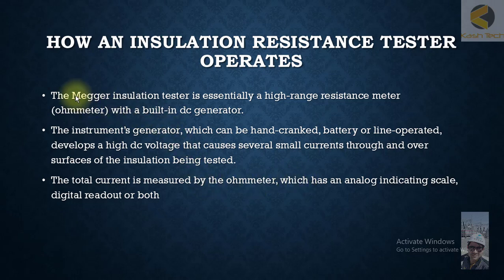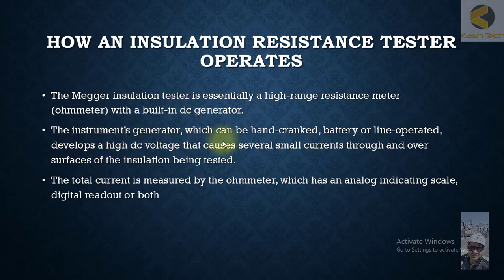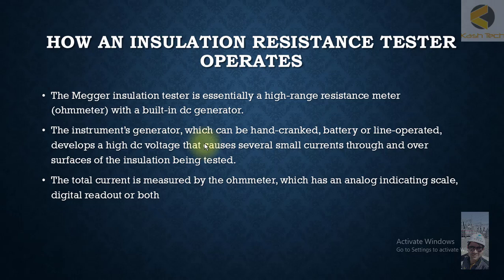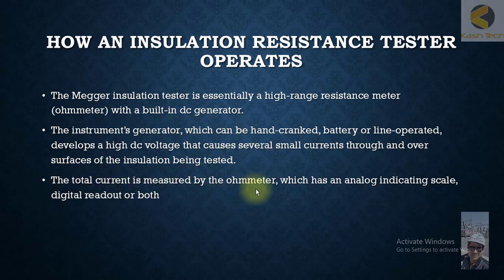Operation of an Insulation Resistance Tester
An Insulation Resistance Tester, also known as a megohmmeter, is a specialized instrument used to measure the resistance of electrical insulation in various components and systems. Here’s how it operates and its key functionalities:

Overview:
An Insulation Resistance Tester operates by applying a high DC voltage to the insulation under test and measuring the resulting current flow. The principle behind its operation involves assessing the integrity and quality of insulation materials by determining their resistance to electrical current.

Key Components:
High Voltage Source:

Generates a high DC voltage (typically 500V, 1000V, or higher) necessary to stress the insulation being tested.
Measurement Circuit:

Measures the leakage current that flows through the insulation when the high voltage is applied.
Converts the current measurement into resistance values (megohms) using Ohm's Law (Resistance = Voltage / Current).
Display and Controls:

Provides digital or analog display of insulation resistance values in megohms (MΩ).
Includes controls for setting test voltage, initiating tests, and selecting measurement ranges.
Operation Steps:
Preparation:

Ensure the equipment under test is de-energized and isolated to prevent accidents.
Verify proper grounding and safety precautions are in place.
Connection:

Connect the insulation resistance tester leads to the component or system being tested:
Positive lead to the insulation under test.
Negative lead to the grounded portion or opposite polarity of the circuit.
Testing:

Set the desired test voltage based on insulation rating and system requirements.
Initiate the test to apply the high DC voltage across the insulation.
Measure and record the resulting insulation resistance value displayed on the tester.
Interpretation:

Compare the measured insulation resistance value against specified or recommended minimum values.
Assess the condition of insulation:
High resistance indicates good insulation condition.
Low resistance may indicate insulation deterioration or contamination.
Safety Considerations:

Follow manufacturer’s instructions and safety guidelines during testing to prevent electrical hazards.
Use appropriate personal protective equipment (PPE) when working with high voltages.
Applications:
Electrical Equipment: Testing insulation resistance in motors, transformers, cables, and switchgear.
Maintenance and Troubleshooting: Identifying potential insulation issues before they lead to equipment failures.
Compliance Testing: Ensuring electrical systems meet safety standards and regulatory requirements.
Importance:
Insulation Resistance Testers play a critical role in preventive maintenance programs by detecting insulation deterioration early, ensuring electrical safety, and optimizing equipment reliability in various industrial and commercial applications.

Keywords and SEO Phrases:
Insulation Resistance Tester Operation
Megohmmeter Operation
Insulation Testing Equipment
Electrical Insulation Measurement
High Voltage Insulation Testing
Understanding how an Insulation Resistance Tester operates is essential for anyone involved in electrical maintenance and safety, providing insights into maintaining reliable and safe electrical systems.